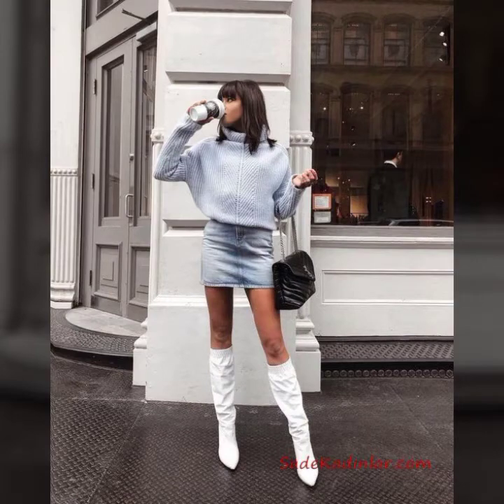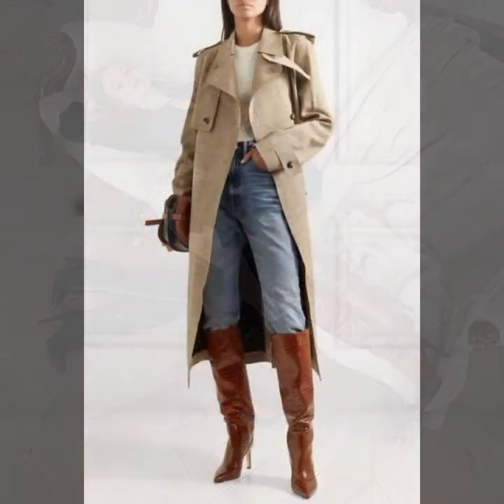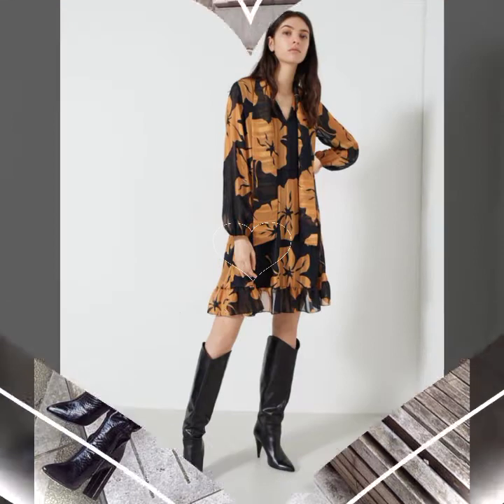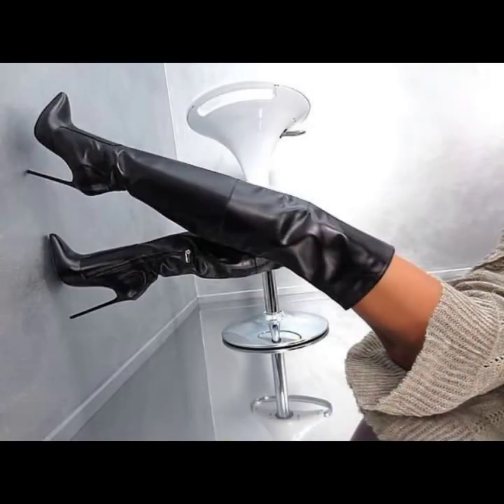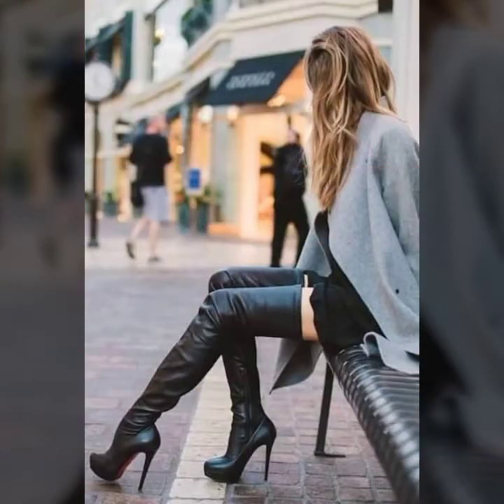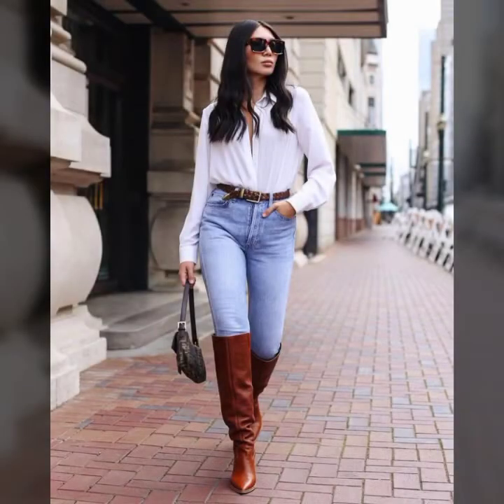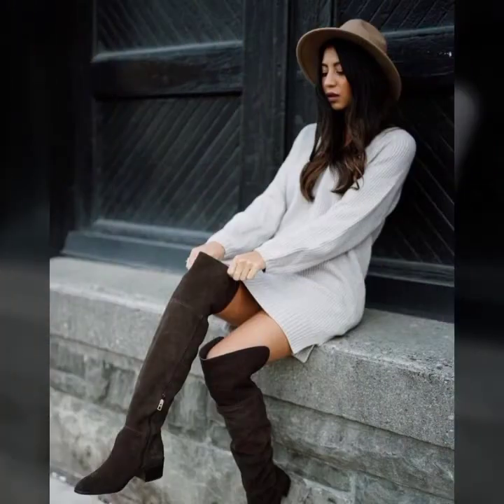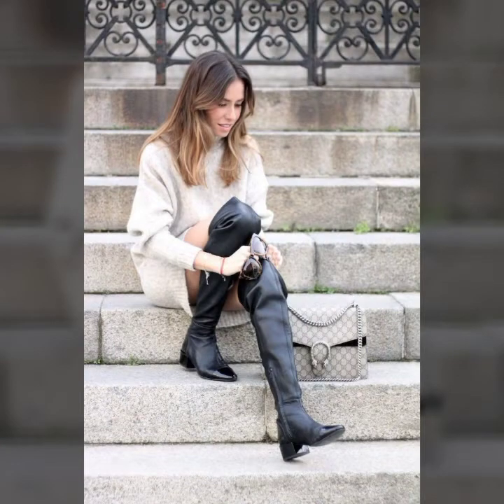latest demanding leather thigh high heels shoes designs and ideas